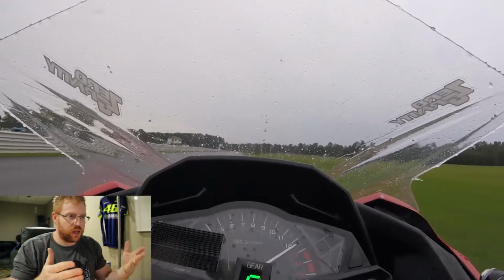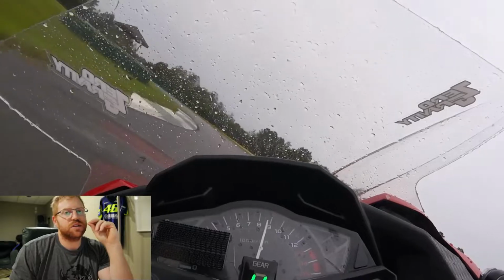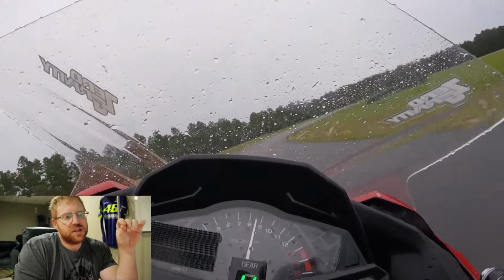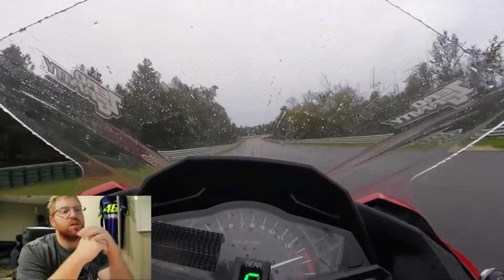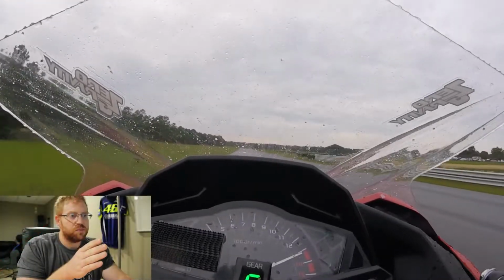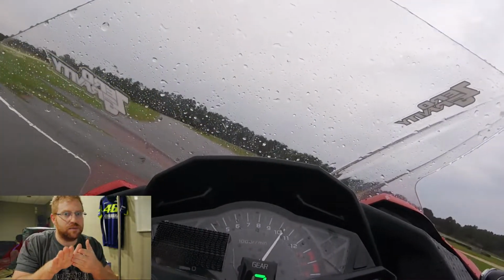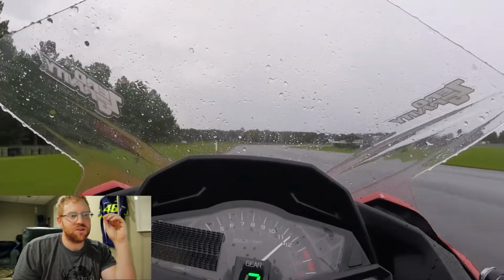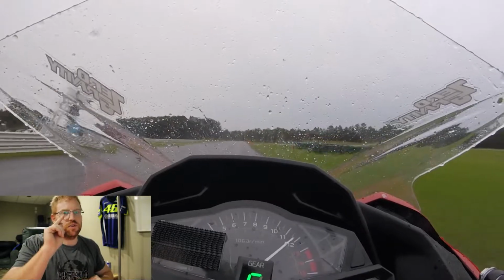MOTORCYCLE TRACKDAY GUIDE | Riding in the Rain with Bridgestone R11's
Here's a recap from a November 21st, 2020 trackday on my Kawasaki Ninja 300.  Using Bridgstone R11 race DOT tires.  I hope someone gets some tips that will help them deal with the stress of rain riding, this isn't meant to be the "end-all" instruction on how to do it.  Going to a deticated training school is really the best way to learn feel and control in slipper conditions.

for more info on learning control and feel!